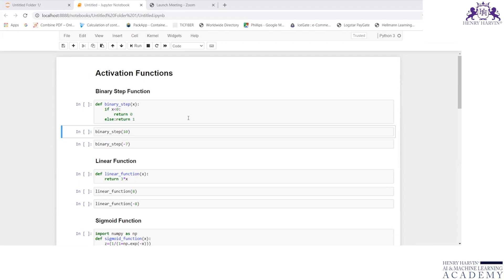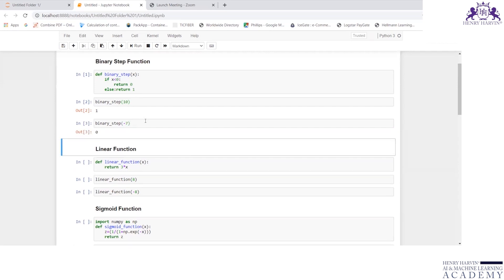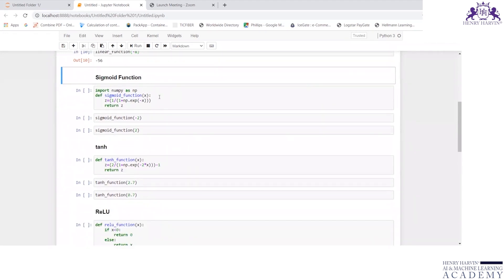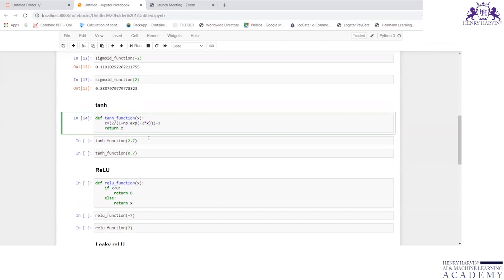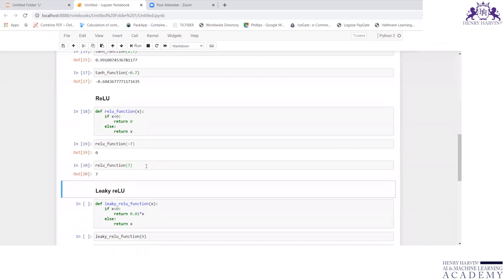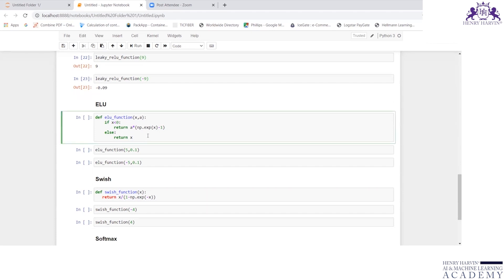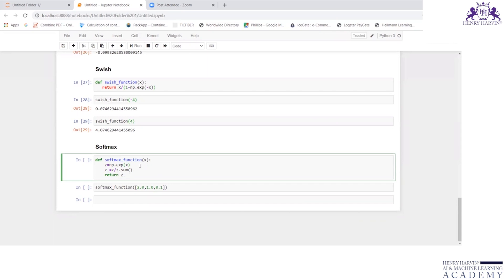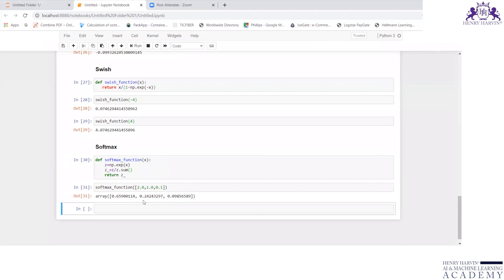What is Activation Function | Machine Learning Course for Beginners@Data Science by Henry Harvin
An Activation Function decides whether a neuron should be activated or not. This means that it will decide whether the neuron's input to the network is important or not in the process of prediction using simpler mathematical operations.